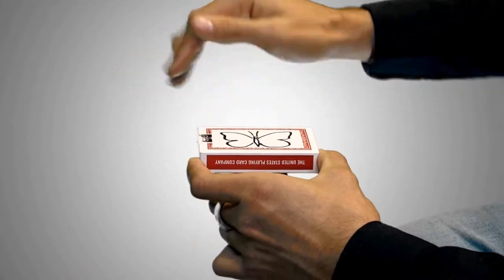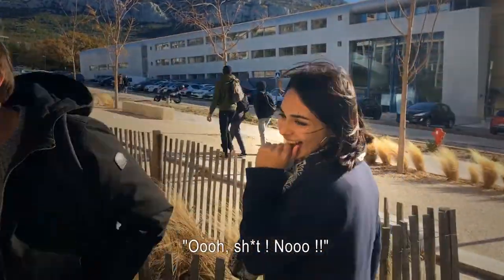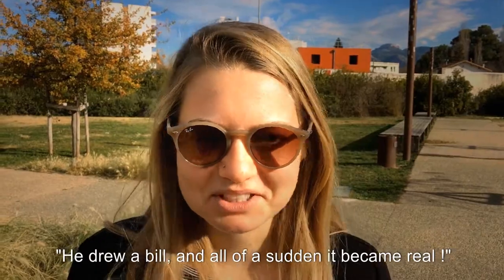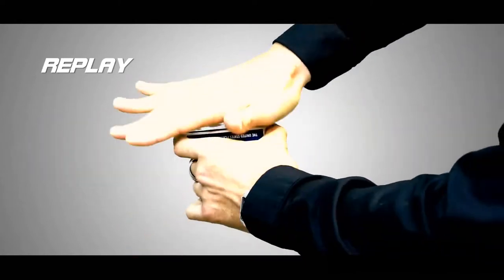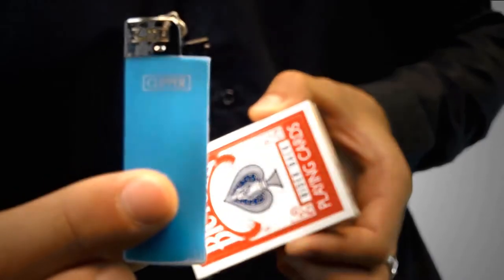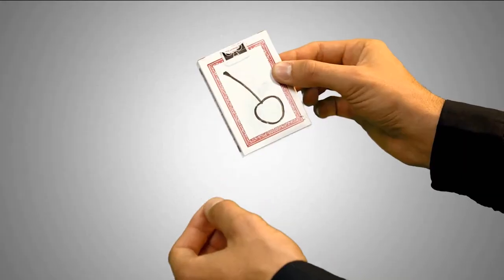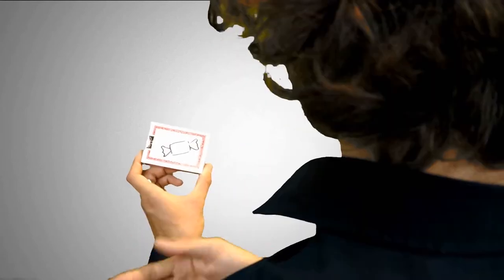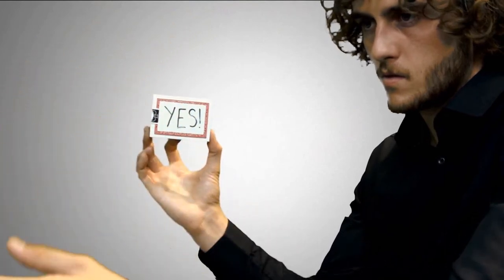Imagination Box by Olivier Pont